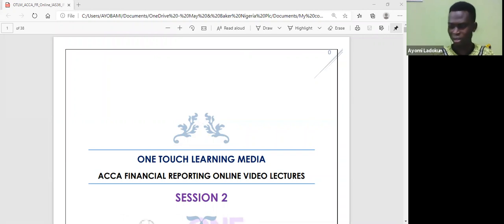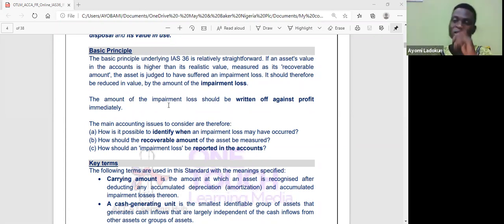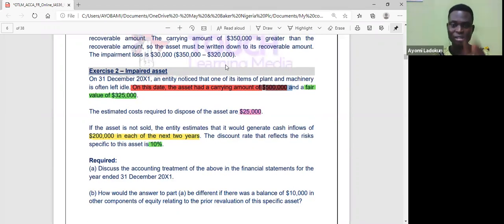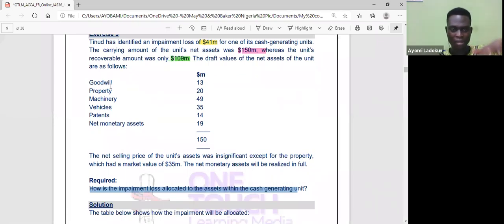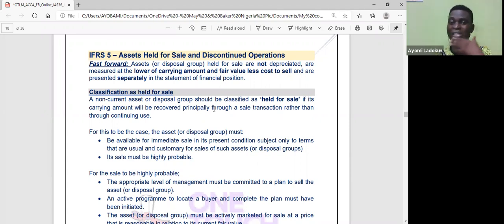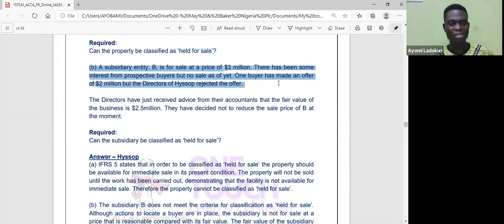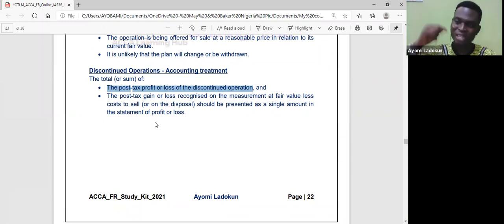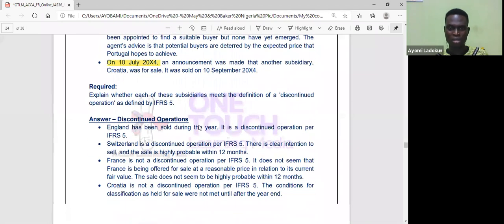OTLM ACCA FR IAS36 & IFRS5 Session 2